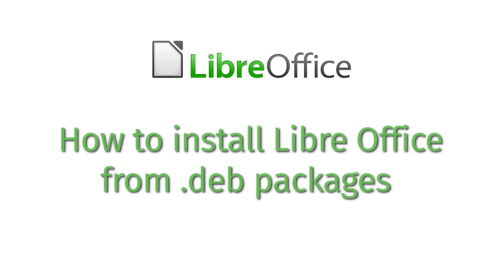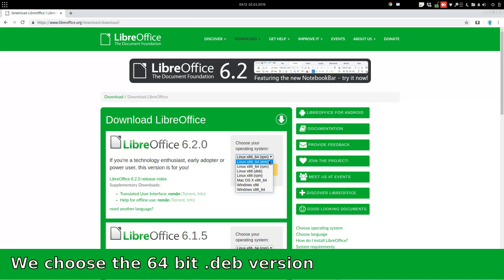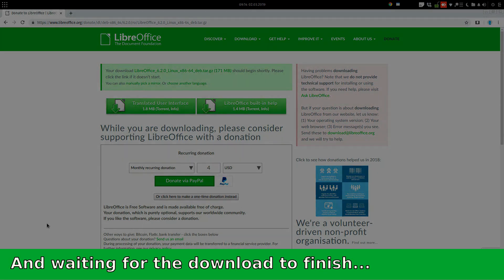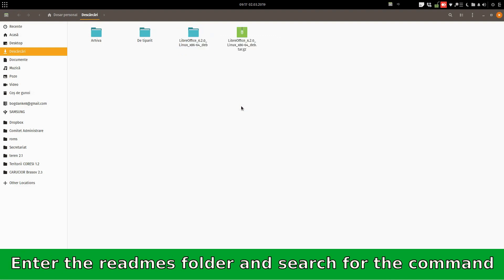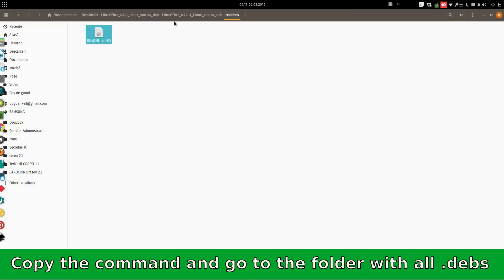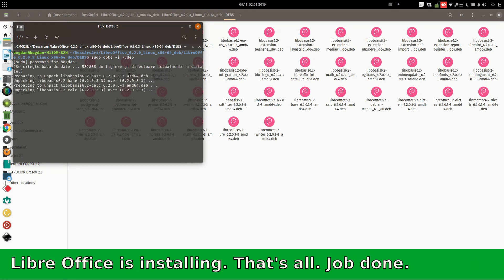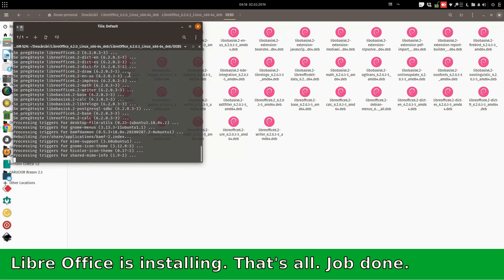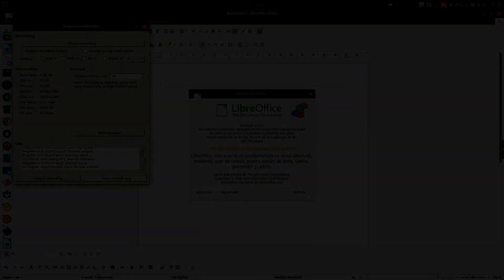How to install Libre Office from .deb packages - with voice and text instructions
In this video you can learn how to install Libre Office very easy from a .deb package on Linux from terminal.

In this case I installed 6.2.

After watching this video with voice and the related text explanations you will find it very easy to do so.